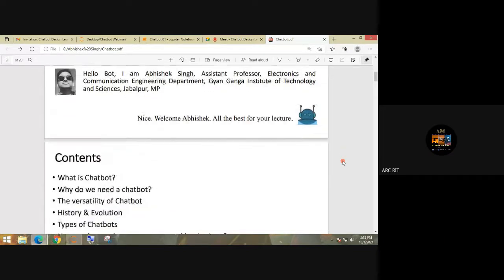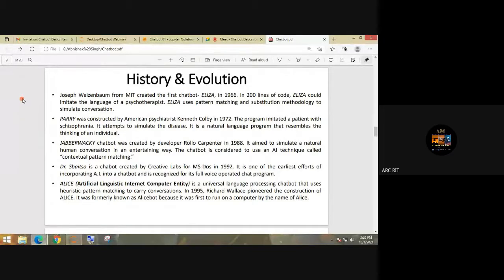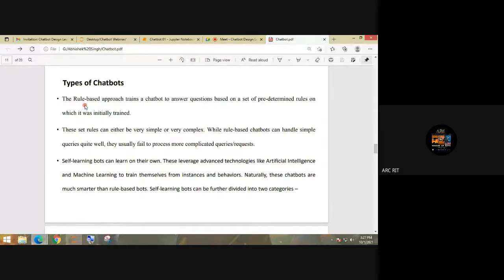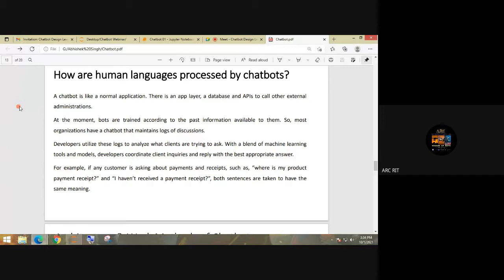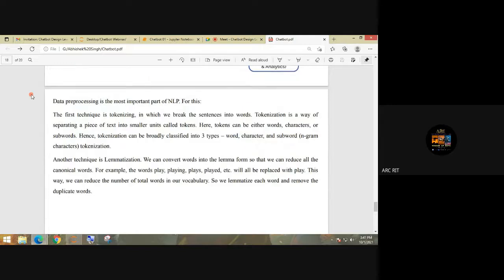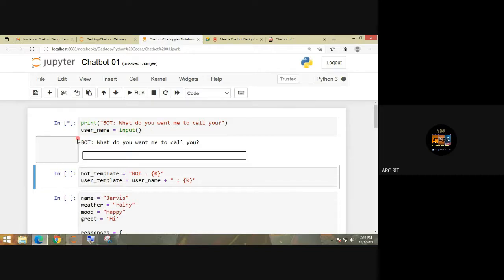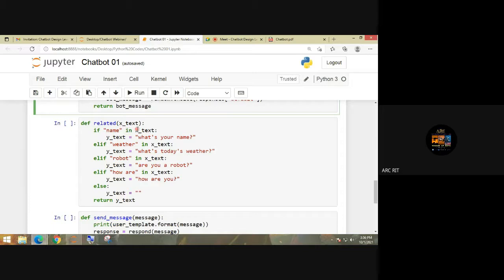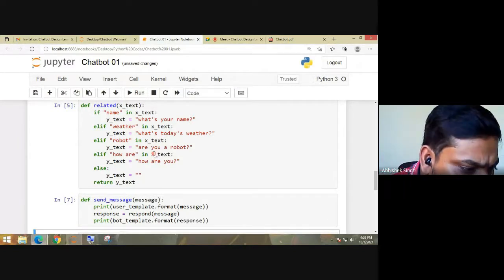Webinar on Building Chatbot Design Level I ARC 2021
Automation and Robotics Club of Ramco Institute of Technology in association with RIT ISTE, RIT IE(I), IIC and RIT Mechanizo organised a one-day webinar on “Building Chatbot Design(Level-I)” on 📅 01 October 2021 via Google Meet. 👨‍🏫 Abhishek Singh    was the resource person for this event. More than 50 participants attended this webinar from RIT and other Institutions across India
Thanks to gyan_ganga_official